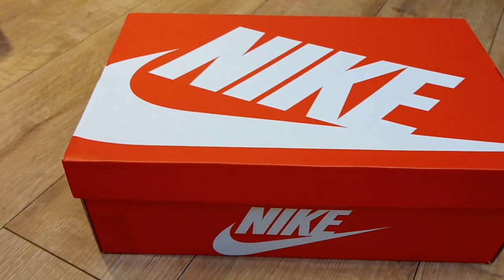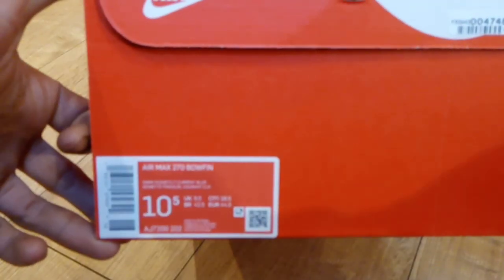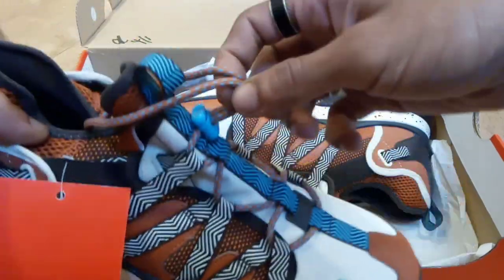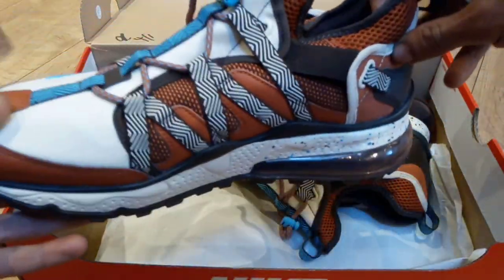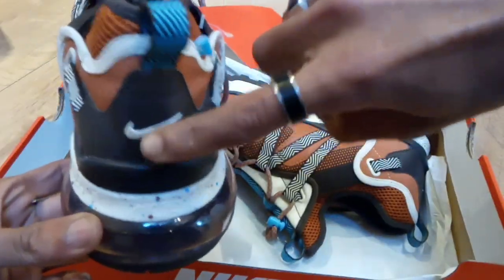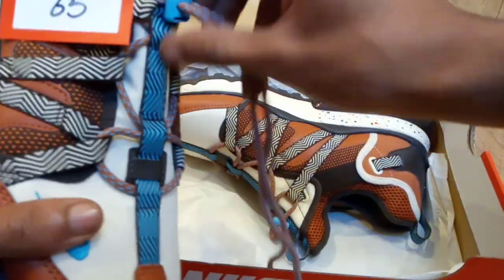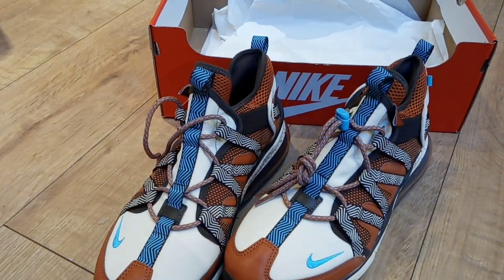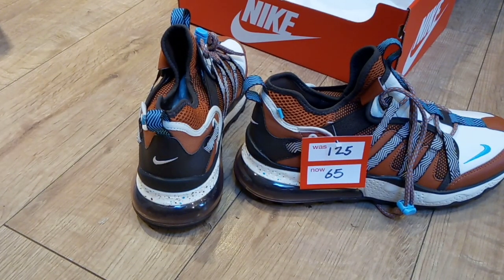Unboxing a pair of NIKE AIRMAX 270 BOWFIN